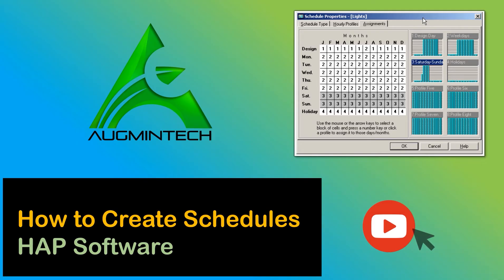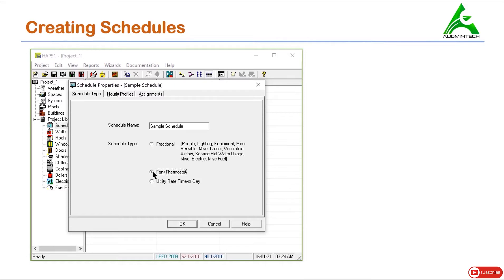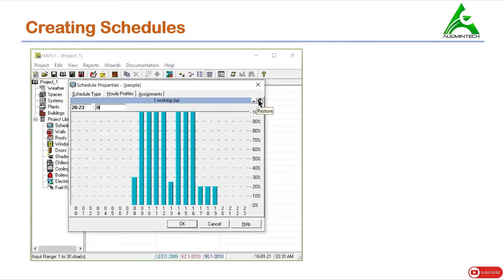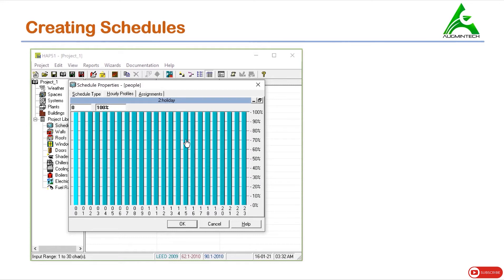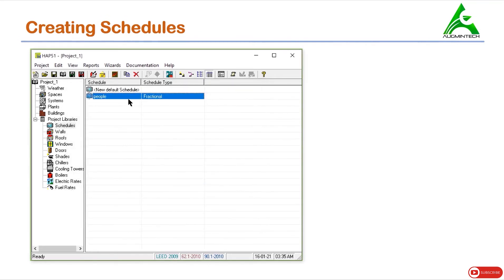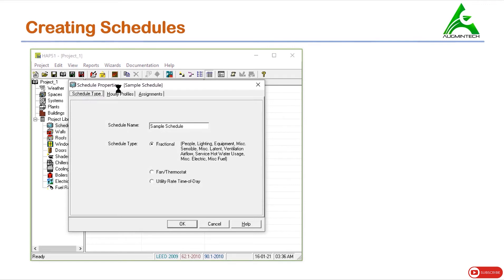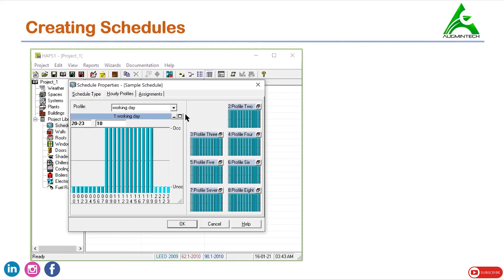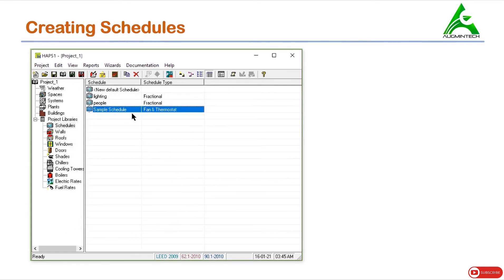How To Create Schedules in HAP | how to Schedule in HAP | HAP Software Tutorial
🎖🎖🎖In the full course 🎖🎖🎖you will learn about:
✅Introduction
✅Basic Concepts in HVAC
✅Psychrometry
✅Psychrometric Processes
✅Cooling Load Calculation (Manual)
✅Cooling Load Calculation (Excel E-20 form)
✅Cooling Load Calculation (HAP Software)

Along with the course, you will also be provided with
▪️ASHRAE handbook📕
▪️ISHRAE handbook📙
▪️Databook for Load Calculation📗
▪️Additional Downloadable Resources📂
▪️Sample Projects🏡🏤💒

Carrier's Hourly Analysis Program (HAP) is a computer tool which assists engineers in designing HVAC systems for commercial buildings. HAP is two tools in one. First it is a tool for estimating loads and designing systems. Second, it is a tool for simulating building energy use and calculating energy costs.